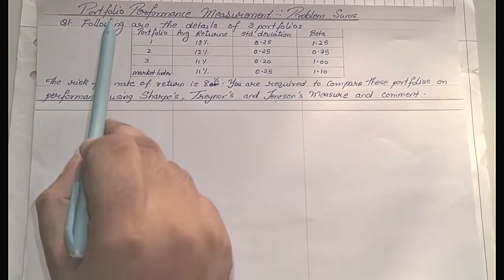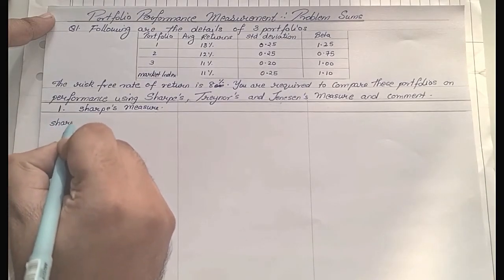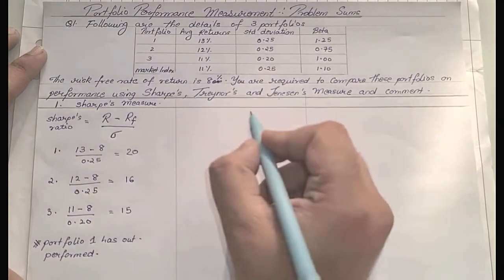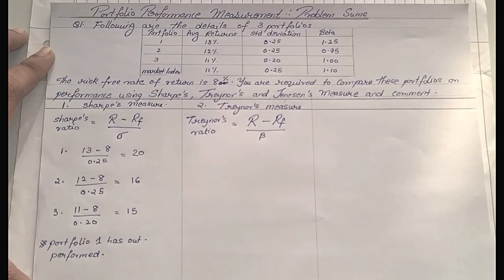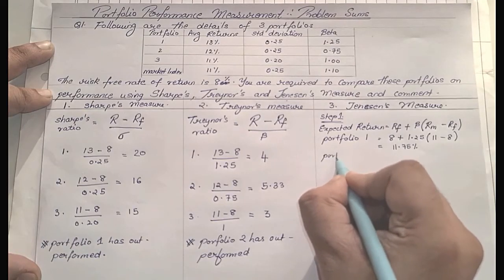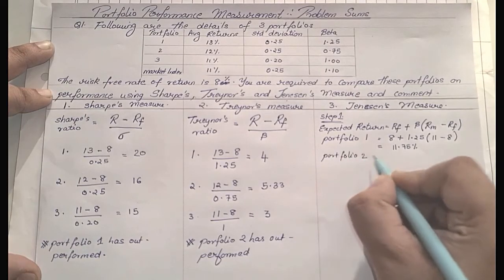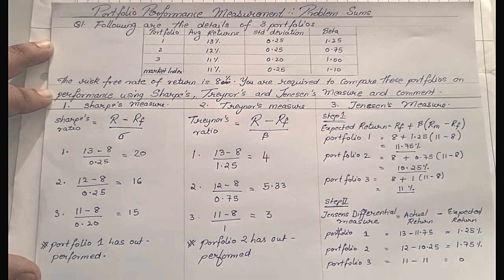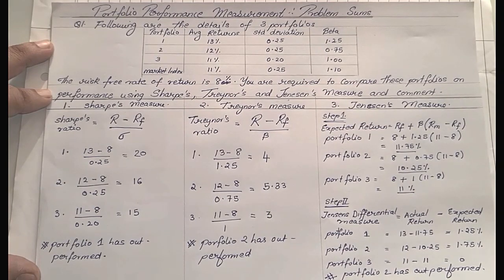SAPM | Sharpe's , Treynor's & Jensen's Measure | Portfolio Revision and evaluation | TYBBI -Sem 6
This video talks about Solving Sharpe's , Treynor's  & Jensen's Measure under the chapter portfolio analysis and selection under the subject SAPM). This is a must subject for TYBBI